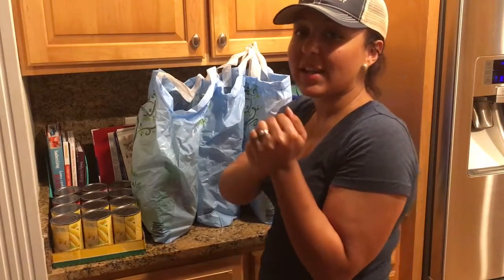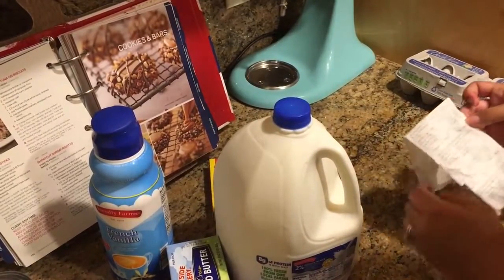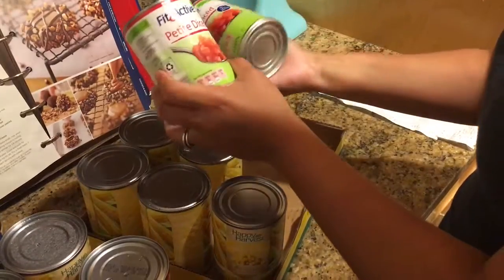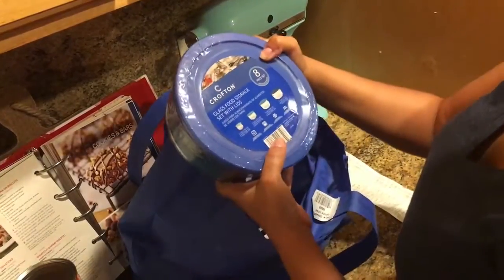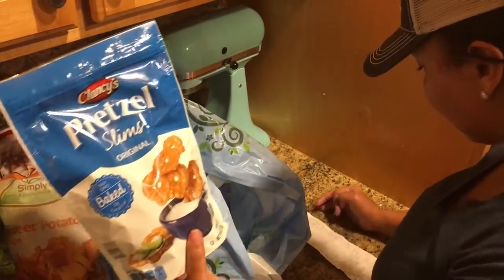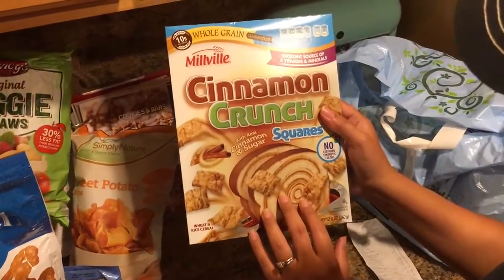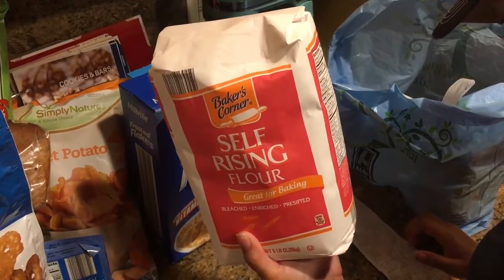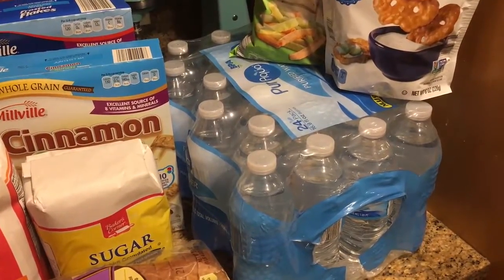ALDI GROCERY HAUL | Page Danielle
HEY Y'ALL!!!

I wasn't even sure I was going to be able to get a video up for you guys! I was completely disgusted and so upset over the matter. I spent 4 hours trying to fix the problem myself this morning 11pm-3am! Finally was able to speak with Apple Care and am now back in business! Thank you for your patience and understanding :)

/// PLAYLIST SUGGESTIONS ///